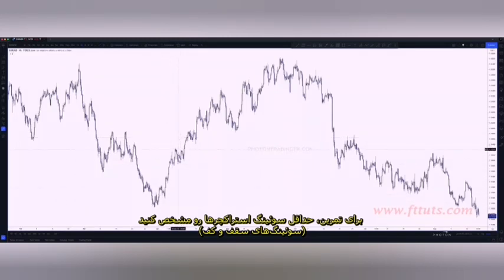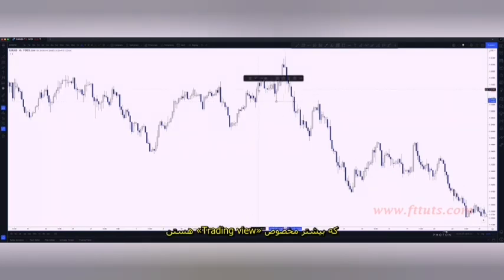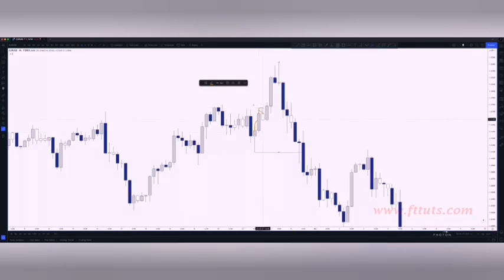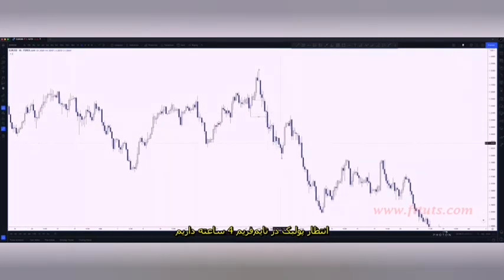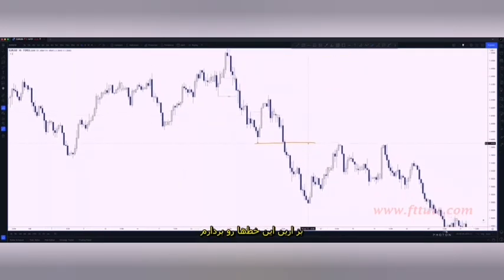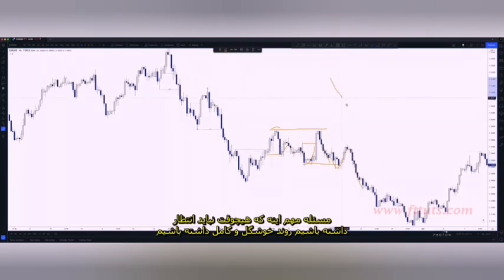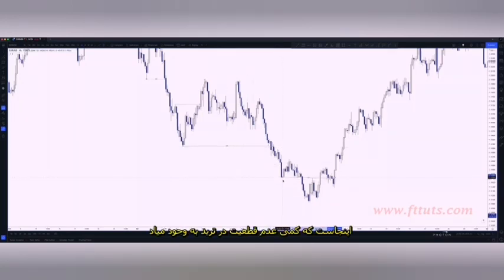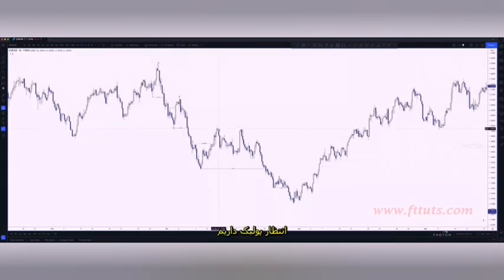Market Structure Basics (Exercise) فوتون (Photon) فصل ششم بخش اول قسمت پنجم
📣 فوتون (Photon)

✔️ موضوع: Market Structure Basics (Exercise)
🔔 فصل ششم
📌 بخش اول
5️⃣ قسمت پنجم